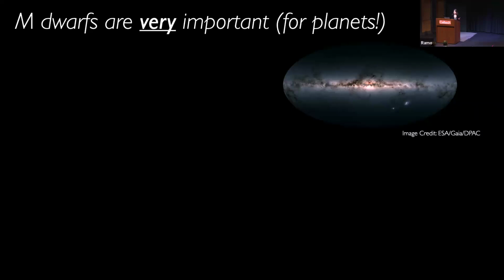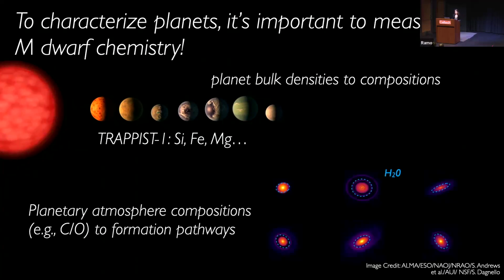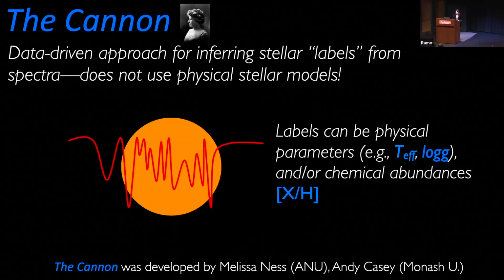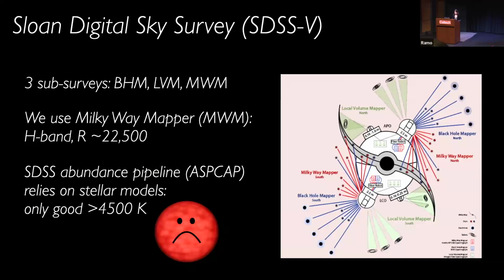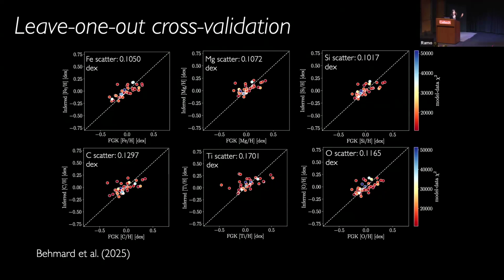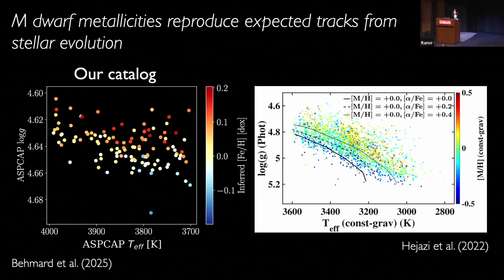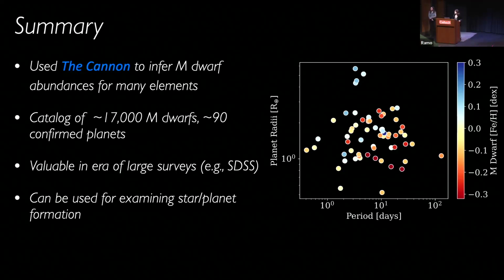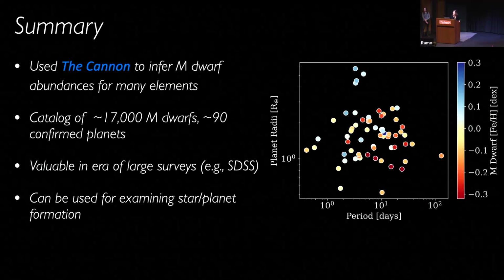Monday Morning2 Behmard